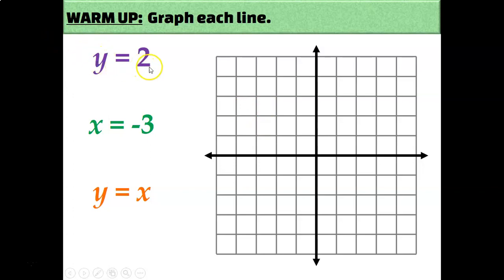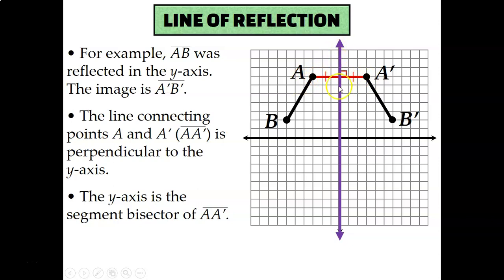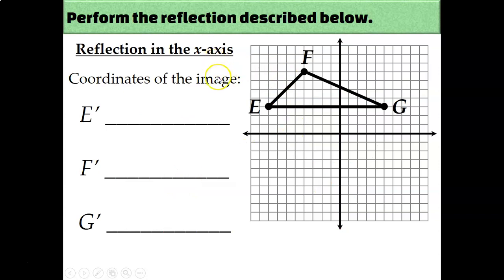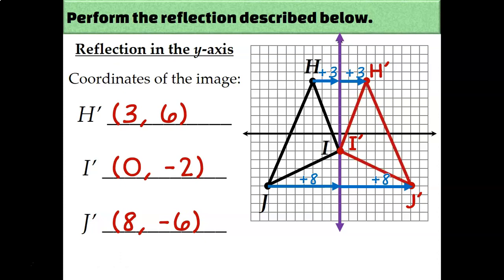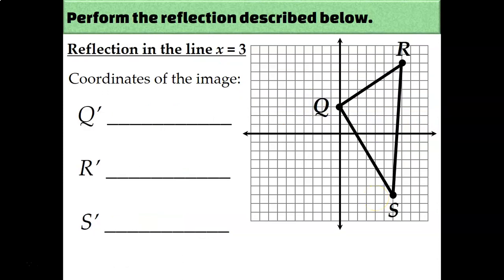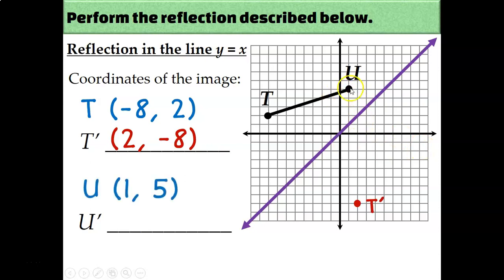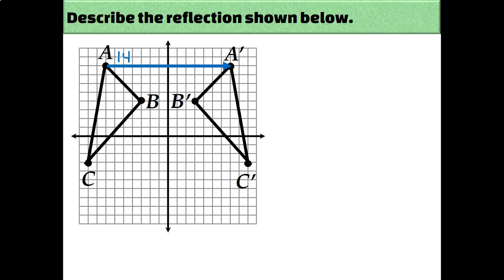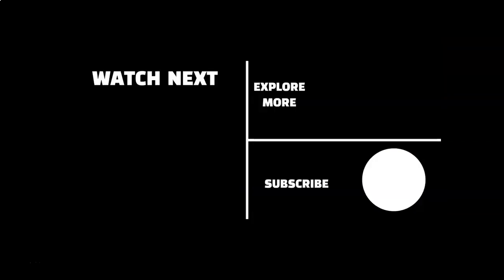Reflections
In this video, we will learn how to perform reflections in horizontal and vertical lines, as well as in the line y = x.  We will also learn how to describe a completed reflection.